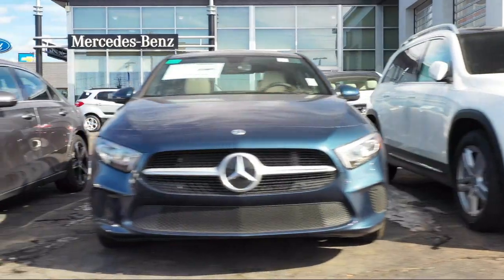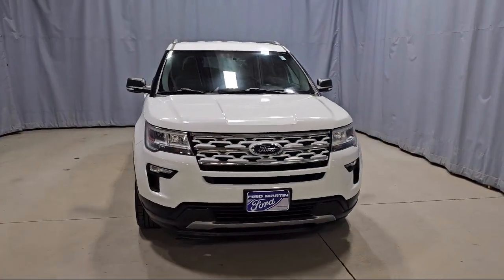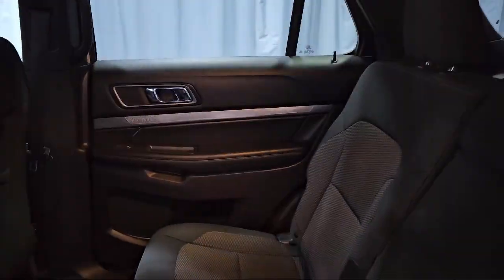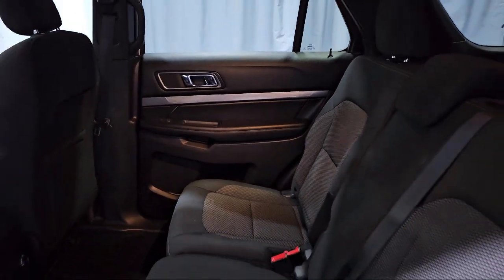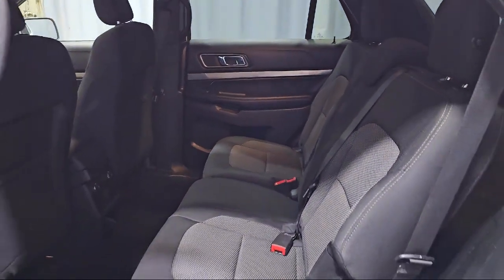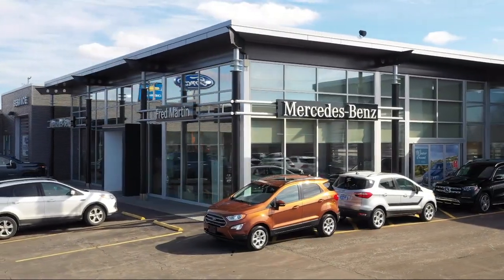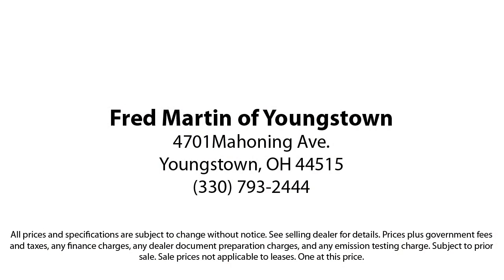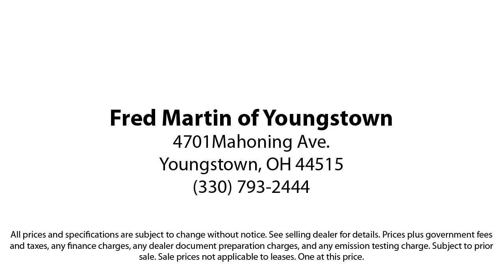2019 Ford Explorer XLT Sport Utility Youngstown New Castle Kent Warren Boardman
2019 Ford Explorer XLT Sport Utility Stock Number: P10021 Vin:1FM5K7D84KGB25694.